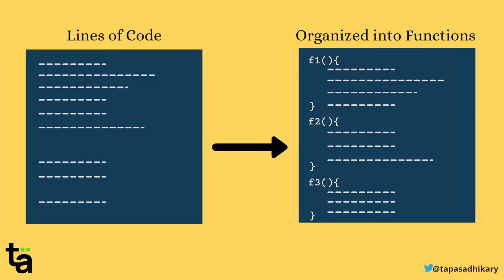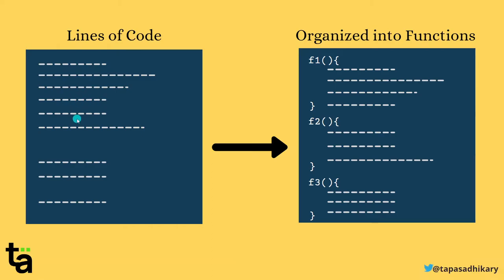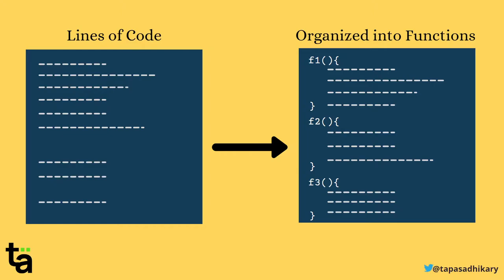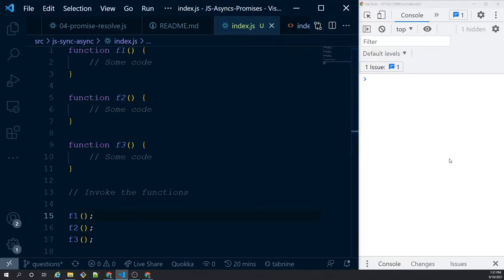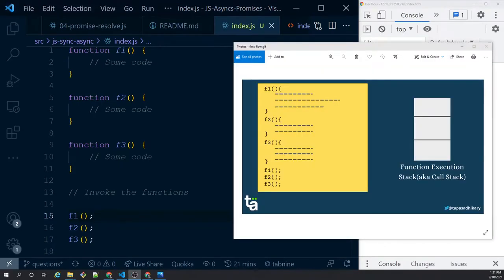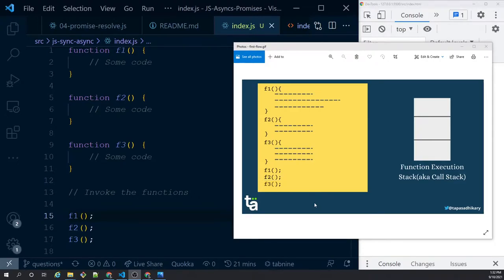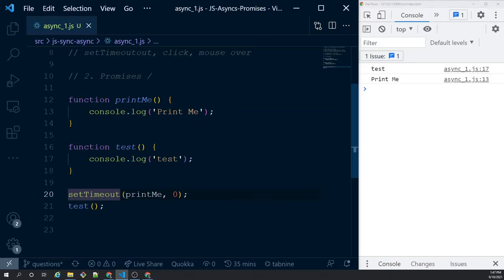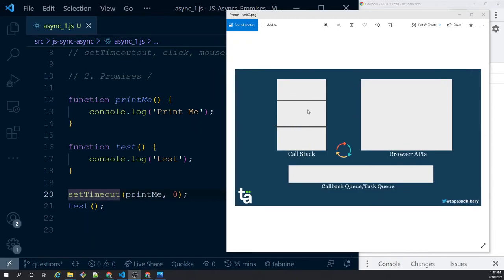Synchronous vs Asynchronous JavaScript – Call Stack, Promises, and More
We'll learn all about the synchronous and asynchronous parts of JavaScript. You use both in web programming almost daily.

JavaScript Promises and Asynchronous programming is NOT as complicated 🤯 as they sound. Let us dive in together to understand the concepts slowly but perfectly.

Here is the first video of the series, 'JavaScript Sync-Async and Promises'. We are here to learn and discuss the difference between synchronous and asynchronous.

👋 Did you know you can now request a video? I'll try my best to clarify the concept in the areas of JavaScript, Web Programming.